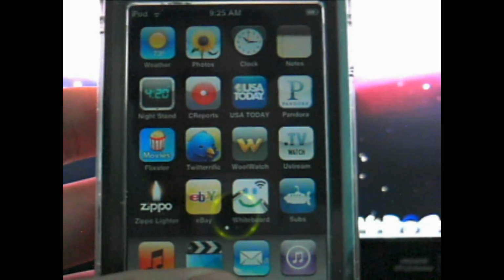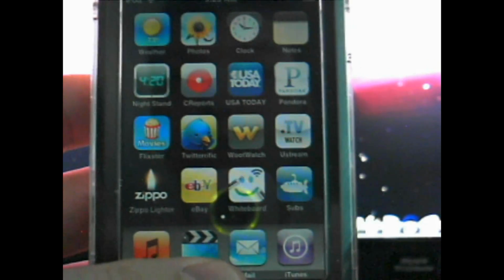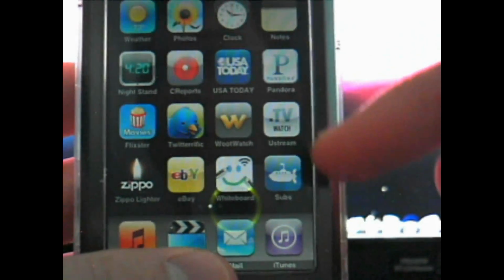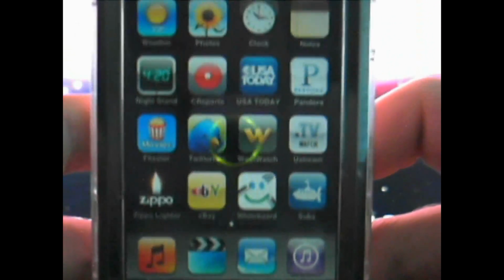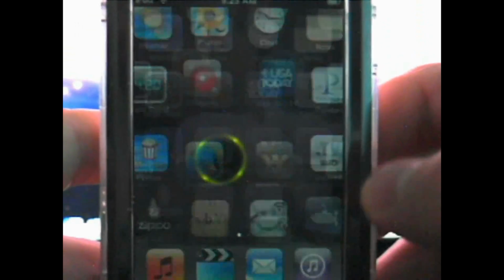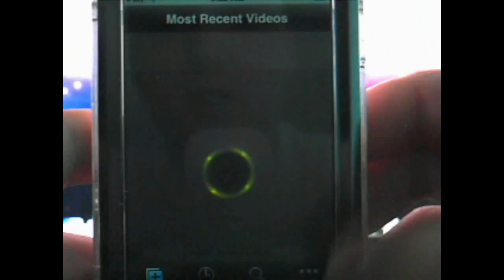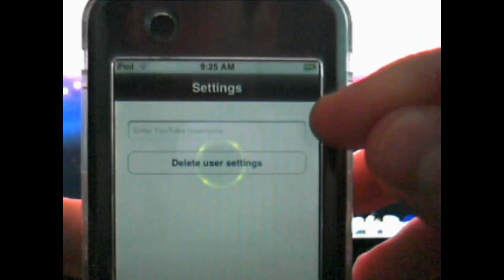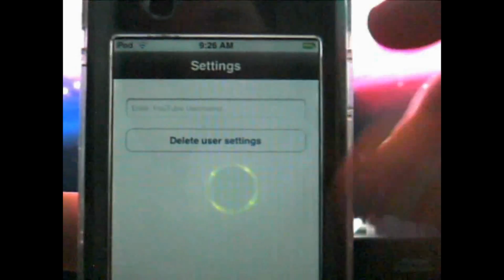Application Review: Subs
This is a short little review of the new application "subs." This is a great application and one of a kind that lets you view your youtube subscribers videos on your iPhone or iPod touch.  I would highly recommend this program it is great.